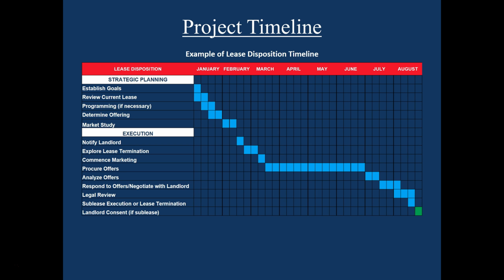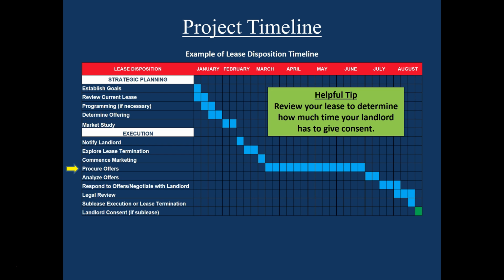Part 1, Introduction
Part 1 of 6 on how to sublease office space or negotiate a lease termination.